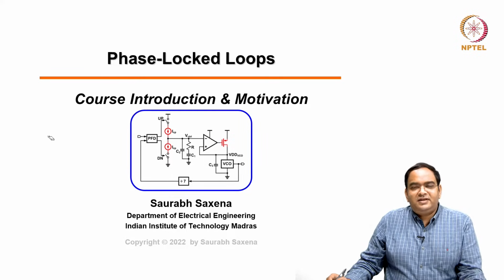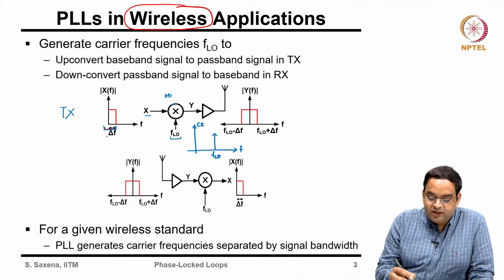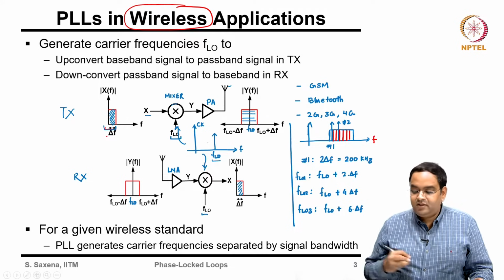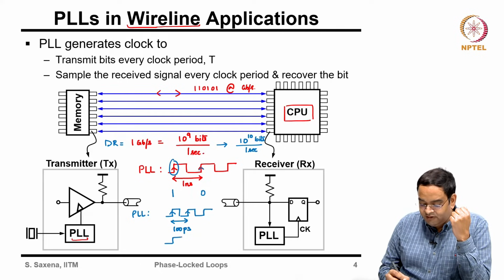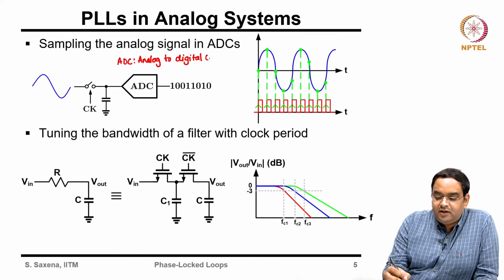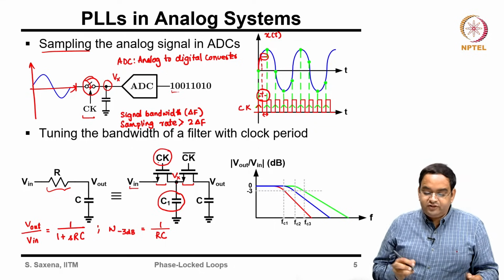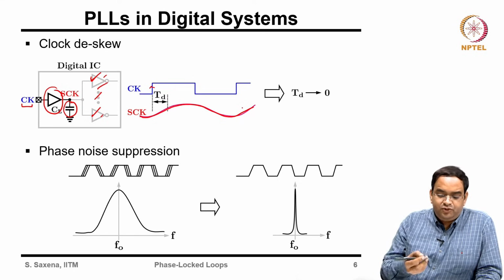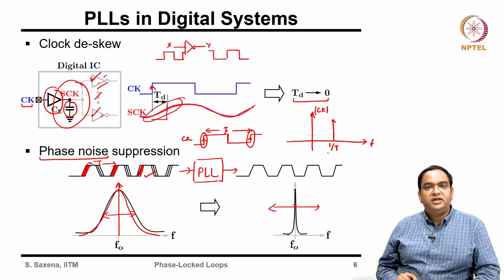Course Introduction and Motivation Part I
Introduction to Phase Locked Loops (PLLs), Applications of PLLs